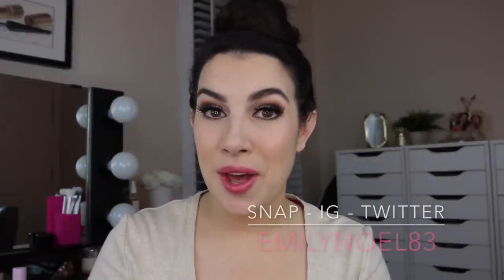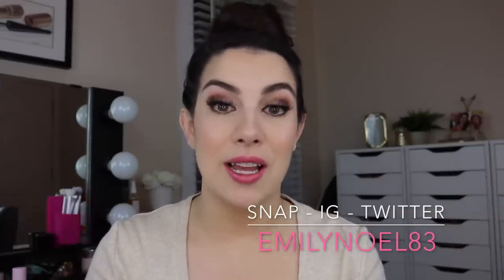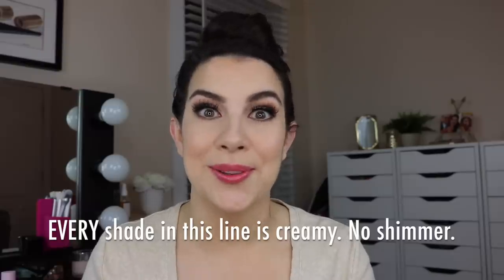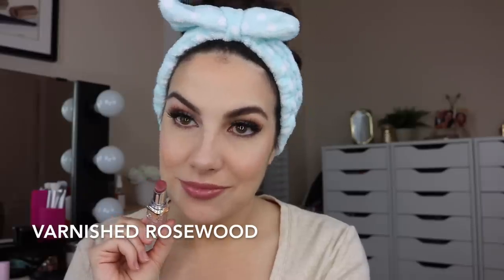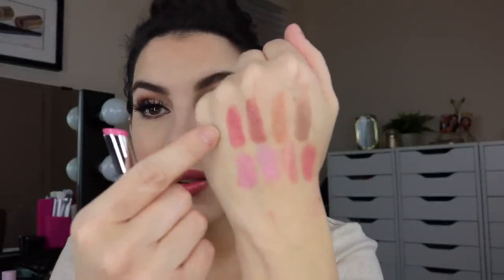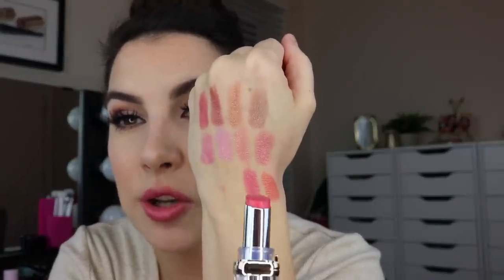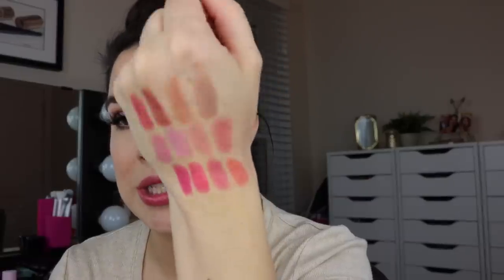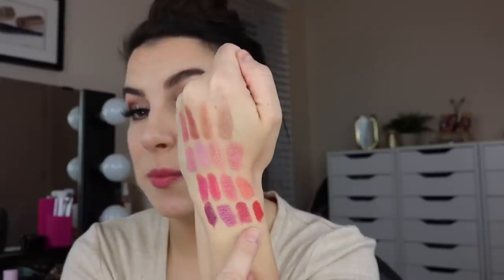GLOSSY LIPSTICK | Try-On & Review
It's like a gloss in a stick! Trying on and reviewing all 16 shades of this drugstore standout. NEW vlog- so fun! ALSO: New Makeup Revolution

Baby-Related Stuff...

SHADES:

Neutrals
-Dazzling Doe
-Glossy Fawn*
-Varnished Rosewood*
-Burnished Blush*

Light/Pastel
-Sparkling Rose
-Shining Peach
-Dewy Petal
-Glazed Pink

Brights
-Luminous Coral*
-Polished Tango*
-Lacquered Strawberry
-Laminated Fuchsia

Deep/Rich
-Enamel Red*
-Glassy Garnet
-Gleaming Plum*
-Splendid Blackberry

*= Favorite Shades

Profound Thought:
"The greatest gift that you can give to others is the gift of unconditional love and acceptance."
-Brian Tracy

Random Thought:
It's another dark, rainy day and I would so enjoy a nice hot cup of something and a nap!